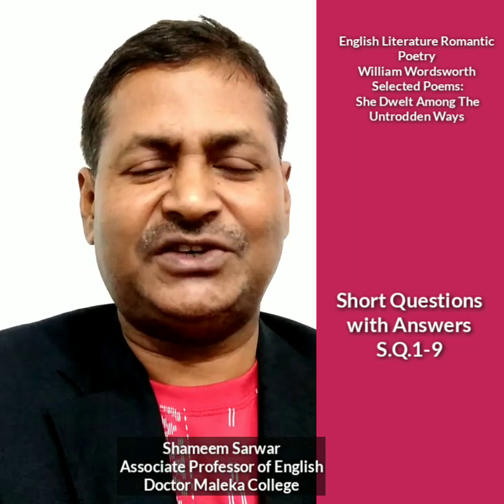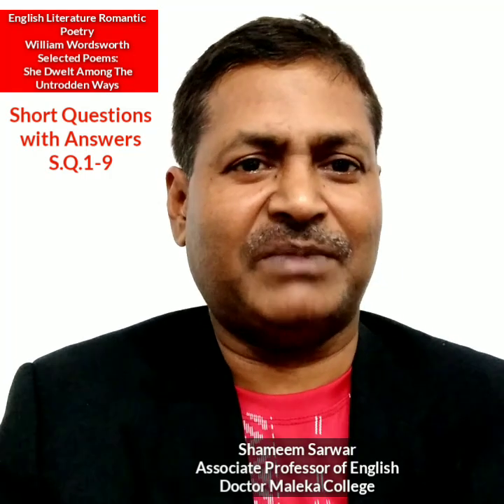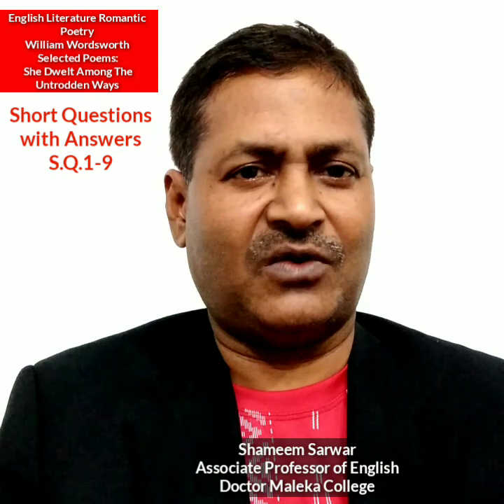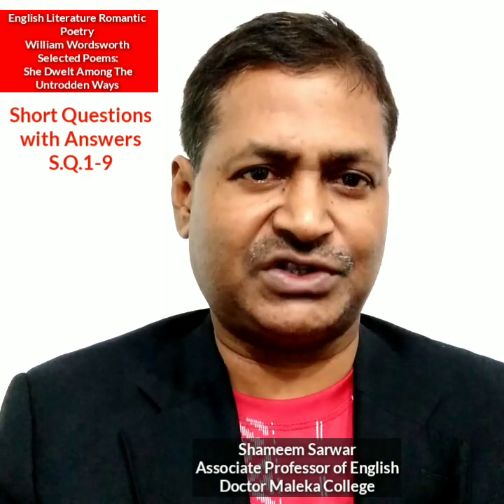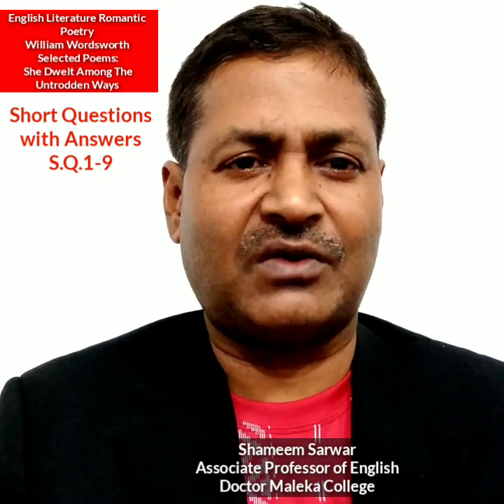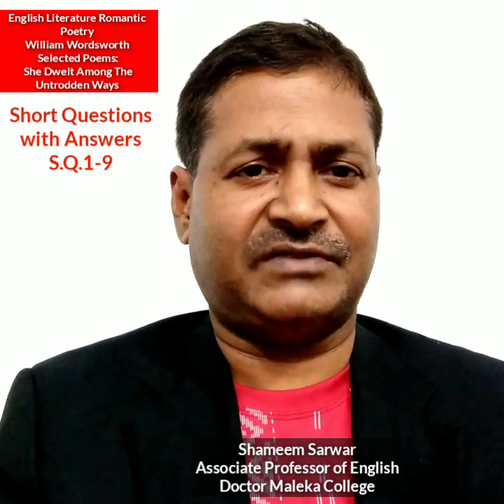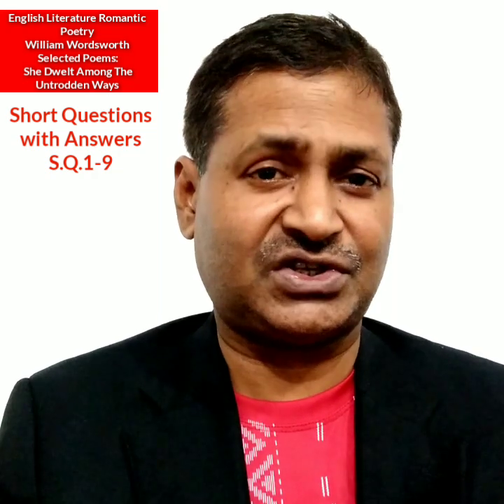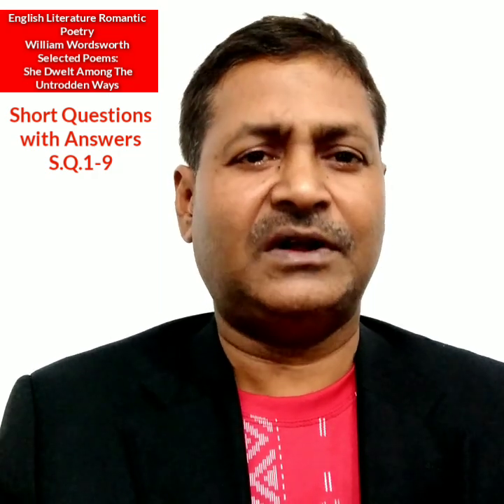English Literature Romantic Poetry William Wordsworth Poems: She Dwelt Among the Untrodden Ways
English Literature Romantic Poetry
William Word seesworth Selected Poems: She Dwelt Among the Untrodden Ways.  Short Questions with Answers S.Q: 1-9
William Wordsworth Selected Poems: She Dwelt Among the Untrodden Ways.  Short Questions with Answers S.Q: 1-9
Q.1. Why is Lucy compared to a violet covered with a mossy stone?
Ans. Wordsworth metaphorically compares Lucy to a violet covered with a mossy stone. Violet is a wild, uncultivated flower. It is a symbol of innocence and modesty. Normally a violet blooms within bed of leaves and it is hard to recognize with the leaves. So, it remains half-life from the view. The very fact that a violet is placed by mossy stone means that people will fail to notice the beauty of the violet as it will be overshadowed by the sliminess of the mossy stone. To the poet, however, Lucy is special and he is the only one who can see how beautiful she really is. This comparison highlights Lucy's Innocence, hiddenness, simplicity, modesty and her isolation as well.Thus, by comparing Lucy to a violet, the poet has given he the characteristics of the flower. She is not compared to a rose because a rose is too well known, is highly cultivated, is too well liked, and symbolizes love. Another interesting possibility may be that the poet loves Lucy very much and she gets married to another man. Then the phrase 'a violet beside a mossy stone' will make more sense; as the poet still loves Lucy and hence compares her to the violet, but looks down upon her husband and compares him to a 'mossy stone'.
Q.2. How does Wordsworth describe the beauty of Lucy?
Ans. Lucy is a beautiful girl. Wordsworth compares her to a violet covered with a mossy stone. Violet is a symbol of Innocence and modesty. Normally a violet blooms within bed of leaves and it is hard to recognize with the leaves. So, it remains half-hidden from the view. The very fact that a violet is placed by a mossy stone means that people will fail to notice the beauty of the violet as it will be overshadowed by the sliminess of the mossy stone. To the poet,however, Lucy is special and he is the only one who can see how beautiful she really is. The poet again emphasizes her beauty by comparing her with a star. The poet says that she is as 'fair' as a star. As she is compared to 'only one' star shining in the sky, it suggests her brightness and her unique beauty. As she is compared to a single star, it reveals her loneliness. Some critics think that the single star may be Venus who comes out all alone after sunset. Venus is also thevGoddess of love, and in contrast to the violet, open for all the world to see.
Q.3. What is the main theme of the poem "She dwelt among the untrodden ways"?
Ans. Wordsworth is a poet of nature. In "She dwelt among untrodden ways" he expresses his deep love for nature. The poem deals with Lucy who lives in solitude near the source of the river Dove. She is an innocent and beautiful girl but she has none to praise and few to love her. She has remained unknown, and lonely, in spite of her beauty and innocence. She has died young. Her death is cause of deep personal grief to Wordsworth. Her significance to the poet is made very clear when he utters, "and oh, the difference tome!" Though he is greatly affected by her death, people are indifferent to her death. He shows that for the great majority of people her death means nothing. These simple people are marginalized. He is the only one who feels the immensity of the loss.Her death makes no difference to the world, but it makes inexpressible difference to him. For him, she represents rare beauty and great value, but for the others, she is worthless. In the poem, we see Lucy as a gift/ product of nature. Lucy, here, is a symbol of nature that is neglected. No one appreciate the beauty of this girl who lives in natural places. As she represents the unspoiled nature, her death can represent the loss of nature. Wordsworth laments the loss of nature while simple people remain unmoved by the loss of nature.This makes him different from other people.
Q.4. How does the poem "She dwelt" stand as a lament on behalf of all people who go through life unnoticed and unappreciated?Ans. "She dwelt among the untrodden ways" deals with Lucy who lives in solitude near the source of the River Dove. She is an innocent and beautiful girl but she has none to praise and few to love her. She has remained unknown, and lonely, in spite of her beauty and innocence. She has died young. Though she has died untimely,people are indifferent to her death. Wordsworth shows that for the great majority of people her death means nothing. These simple people are marginalized. He is the only one who feels the immensity of the loss.